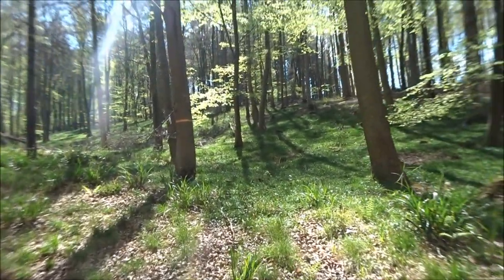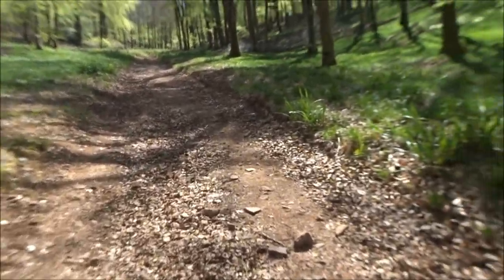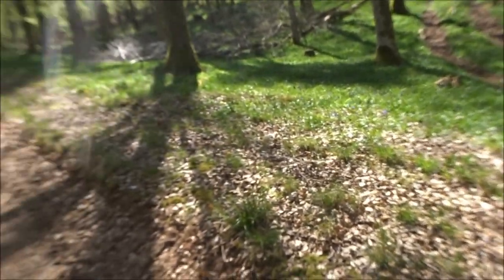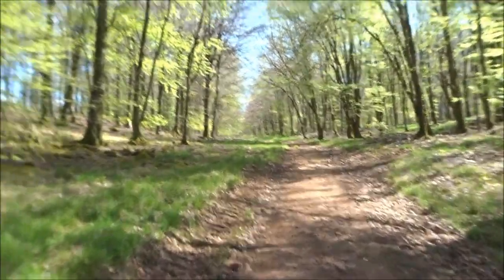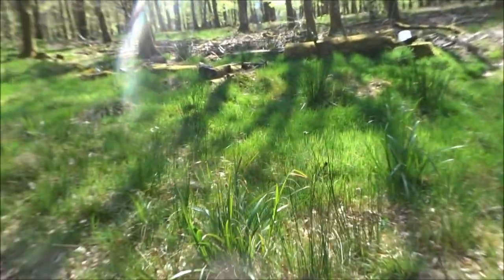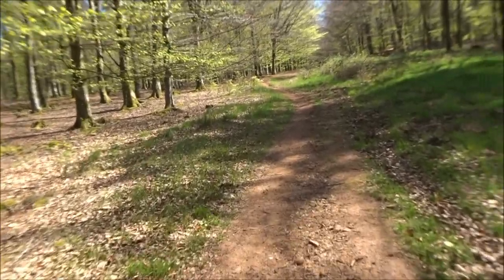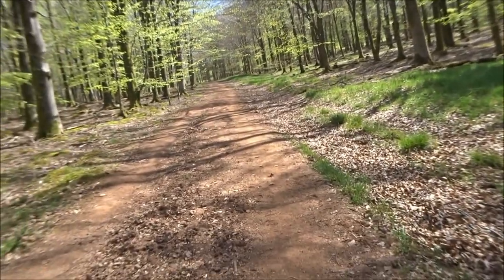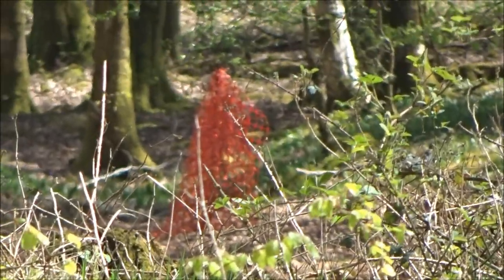A Rowberrow Warren Walk To AONB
Here we are folks remembering that I did erase by accident, the whole of my Kodak memory card when I got home leaving only the Sony to capture and save some of the walk So here we are on a new track, to me,
exploring deep in the Rowberrow Warren---I have always been aware of this track and it was on my list to explore here Well worth it indeed---so beautiful, so peaceful, and getting greener by the minute--I will be returning to take shots with my new Kodak very soon. The trees here in this area look like they have been selected to stay unlike the factory pines which are often cut, removed etc. Landscaping has occurred giving the trees space to grow and not packed tight in neat rows Once upon a time folks this was the Rowberrow/Shipham mining area--often surface mining for lead and other deposits so trees became the natural replacement by the forestry commission---a place full of mystery and history and geology and geography and other 'ologies as well like archaeology to name just one other...
I just loved wandering here--A-new track for me---I spotted butterflies and heard the birds No deer though on this occasion but the peace was so great--only 'a butterfly flapped its wings' here--the wind gone--'Gone like the wind'. A stillness and gentle silence--just me rambling on as usual---reflecting and maintaining the visual diary--the record in Time & Space, Sound & Vision. Just one more video to follow on this day Part III soon BUT I also have another Quantock Hill Hike to follow soon ---the 2nd visit to those gorgeous hills in 2022 coming up soon More walks planned very soon as well---Somerset---a beautiful English Country garden---'My beautiful Somerset'.